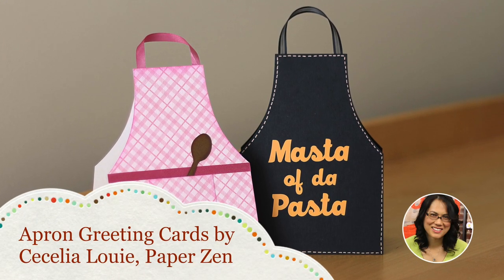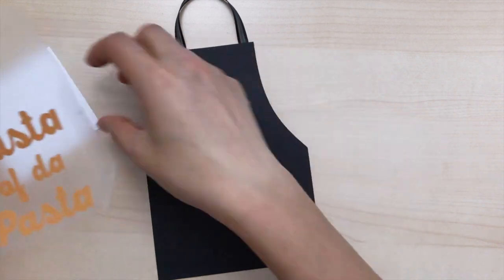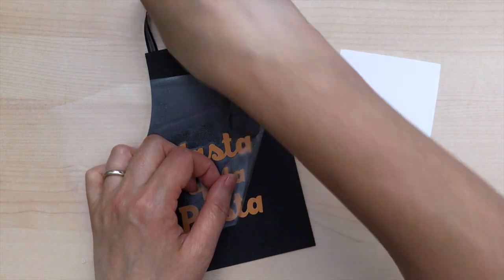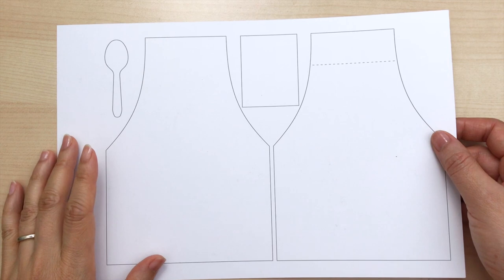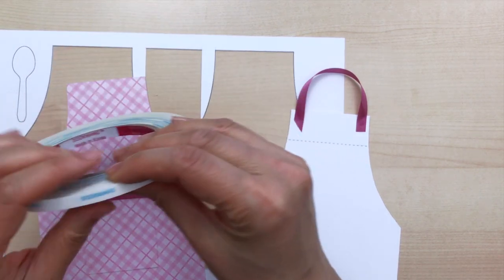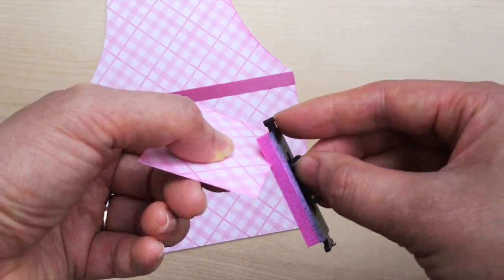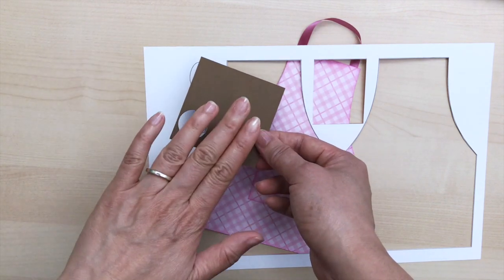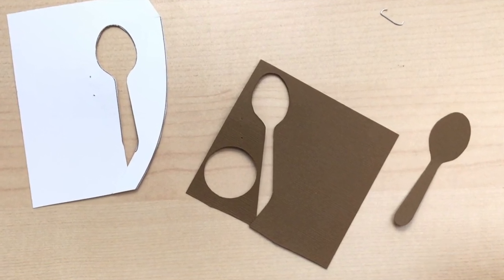DIY Apron Card - Free Template - SVG PDF File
Make a quick and easy apron greeting card for a great cook or baker. Free SVG or PDF files to make your own paper apron card for Mother's Day or someone you love.